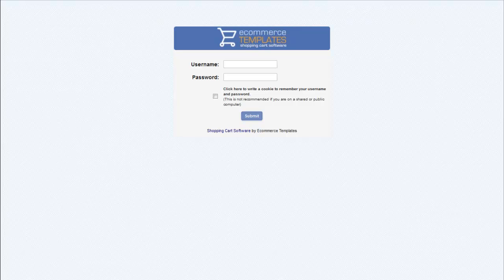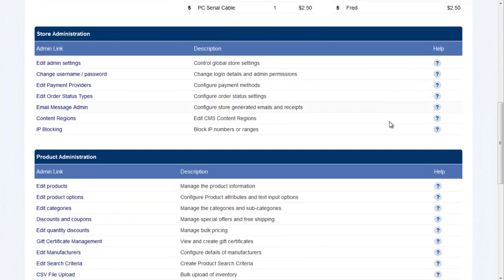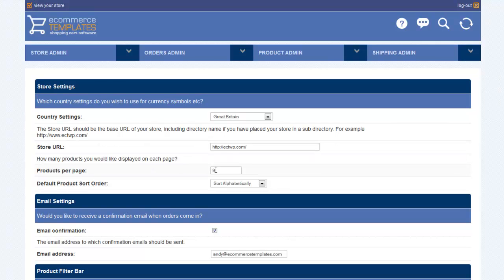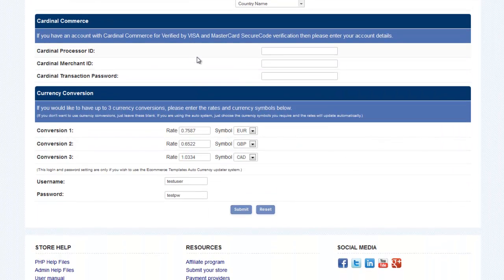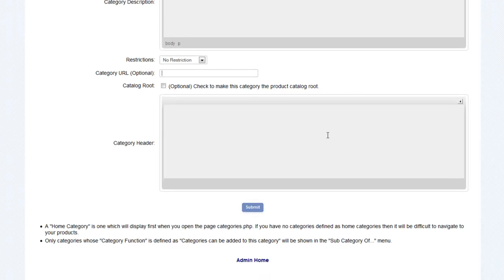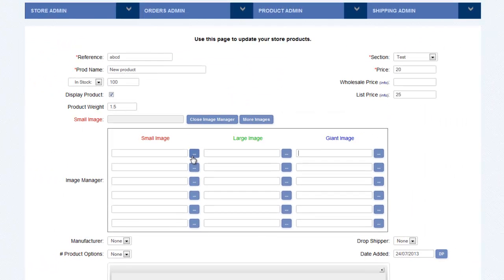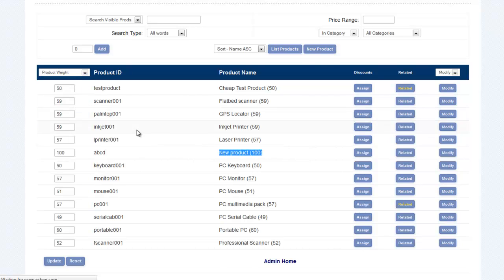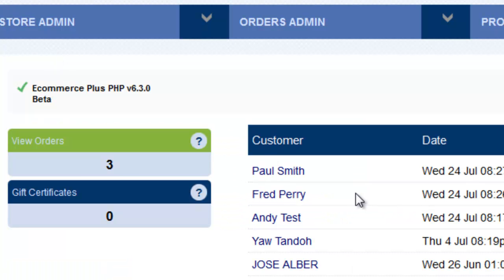Ecommerce Templates Shopping Cart Control Panel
This video provides an overview to the control panel for Ecommerce Templates users. The admin provides a simple interface for adding products, shipping, discounts, stock, viewing orders etc.